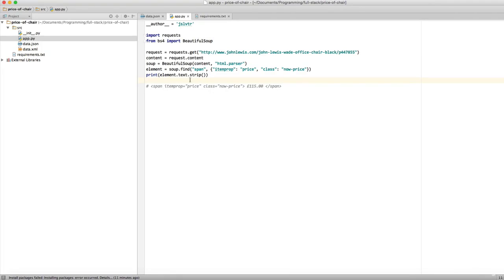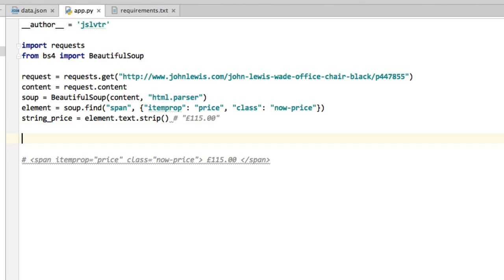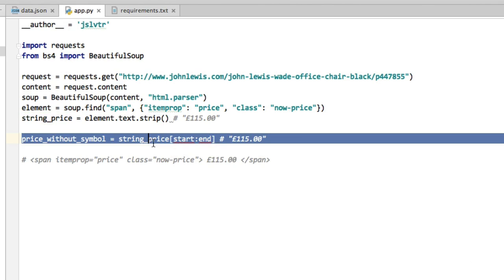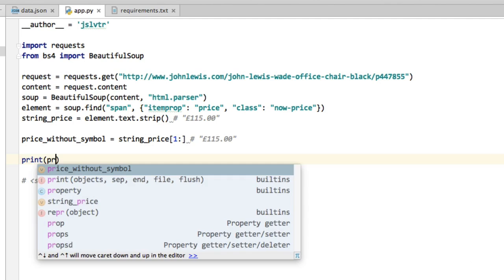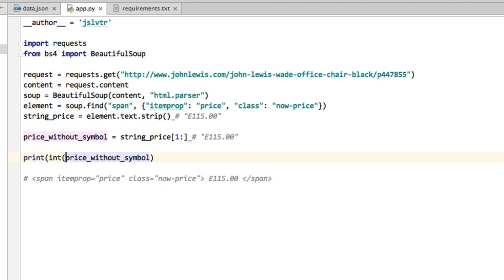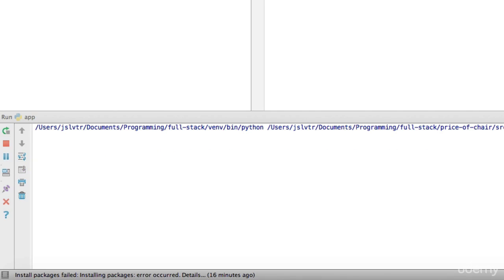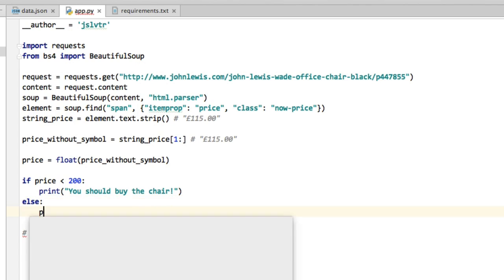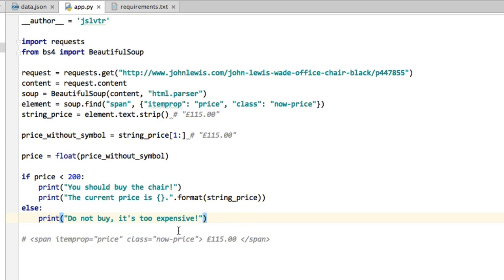19 Using the price as a number